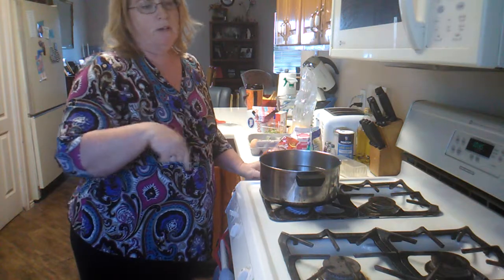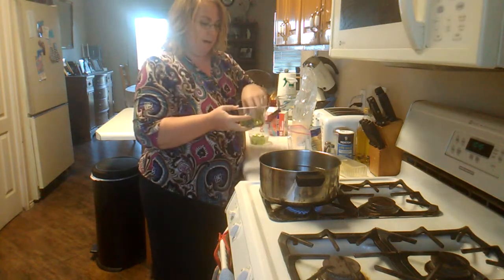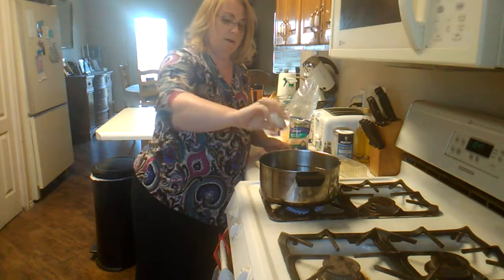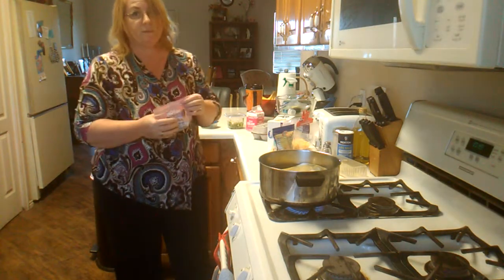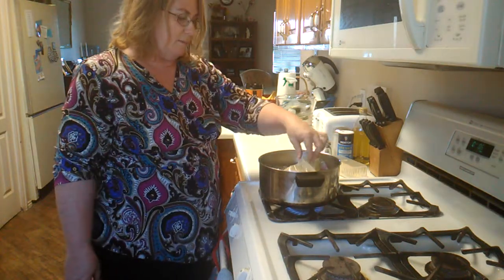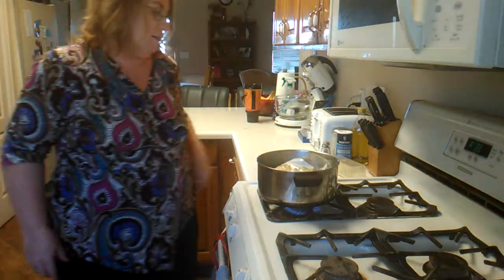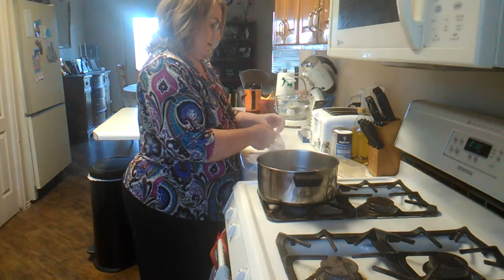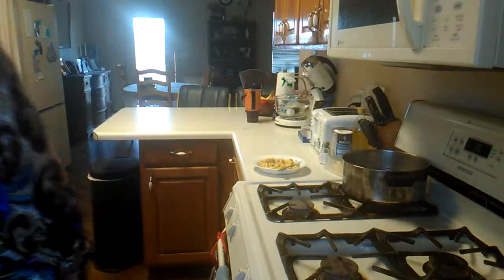Omelet in a bag (for camping... Or not)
Omelet in a bag (not my idea - been used by campers and scouters for decades)

heat up a pot of water to boil.  Get a quart size baggie and add as many eggs, a little heavy whipping cream for texture, and any other ingredients you want in your omelet.  I used shredded cheddar, parmesan, cubed ham, green onions, green pepper and some seasoning salt.  Put it in the water and let it boil for about 10 minutes.  Open the baggie and either eat it with a fork out of the baggie, or dump it onto a plate and enjoy.